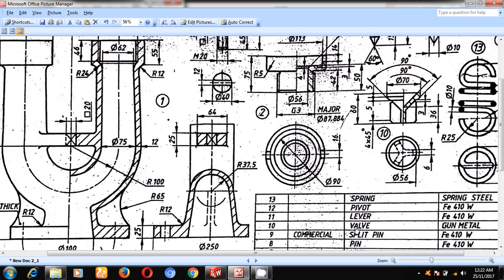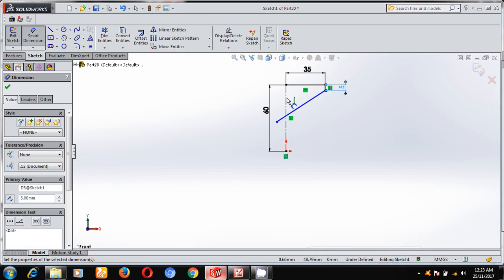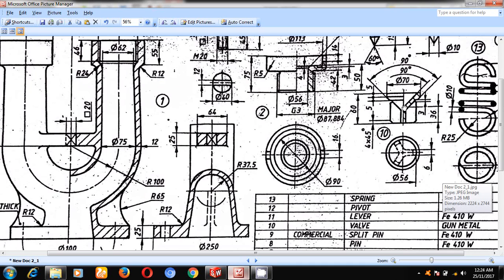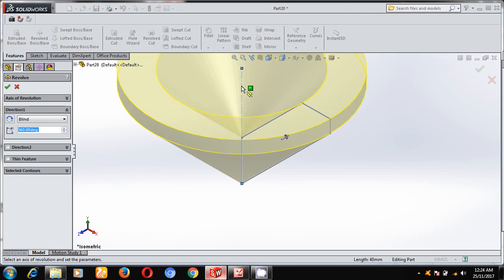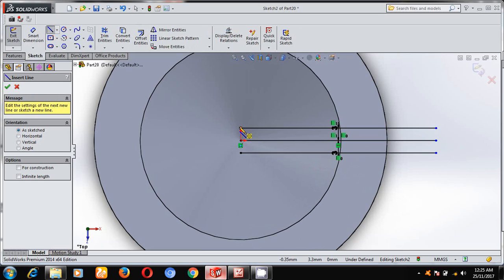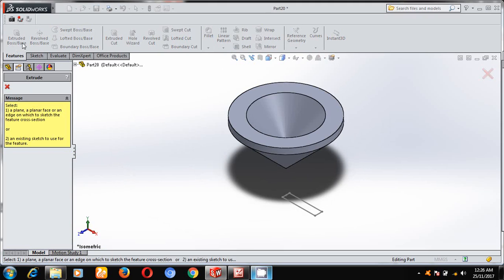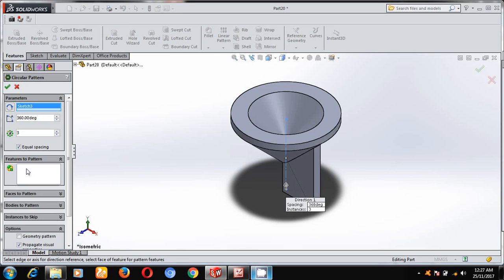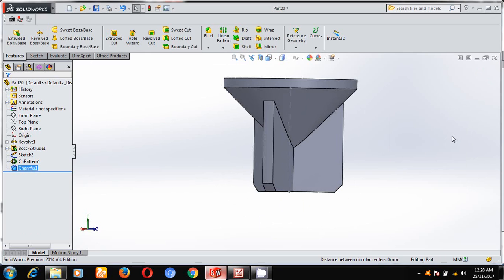RAMSBOTTOM SAFETY VALVE-VALVE ANGADI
BASED ON VTU SYLLABUS  EXPLAINED BY PROF. ARAVIND ANGADI, B.E, M.TECH, (Ph.D)